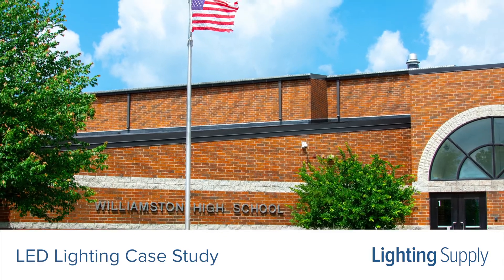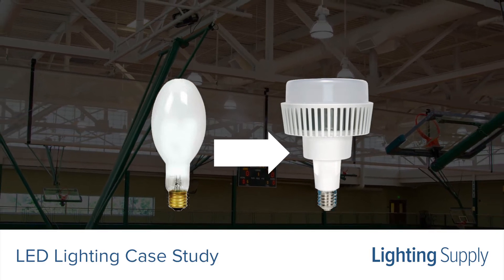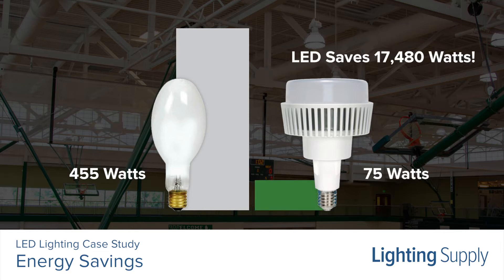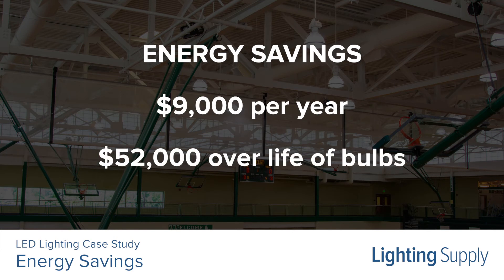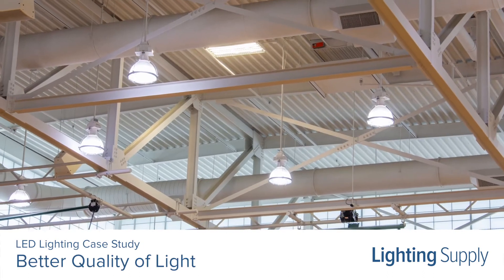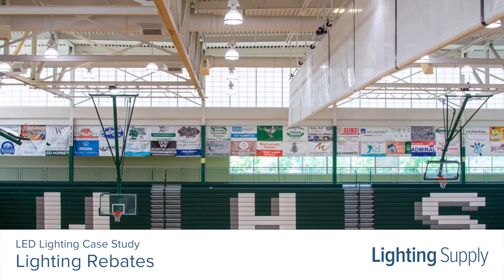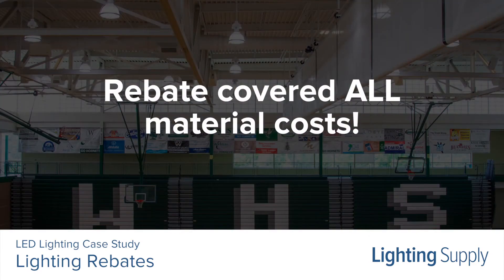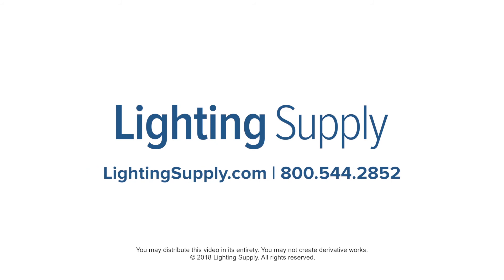LED Lighting Case Study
Williamston High School was looking for ways to save money and energy. Lighting Supply proposed upgrading the metal halide bulbs in the gymnasium to LED and the results were pretty remarkable.

Energy Savings: The metal halide uses 455 system watts, while the LED uses only 75 watts, saving 380 watts per bulb. Updating 46 bulbs in the gymnasium saves 17,460 watts!

This translates to an approximate annual energy savings of $9,000, or $52,000 over the life of the bulbs!

Maintenance Cost Savings: The LED lasts about 25,000 hours compared to 12-20,000 for the metal halide. This means fewer bulb changes and a huge maintenance cost savings.

Quality of Light: The LED bulbs are instant on and mercury free, which is not the case with metal halide. The LED bulbs also provide a whiter, crisper light, which is beneficial to learning and focus.

Rebates: Many utility companies offer rebates for upgrading to energy efficient lighting. For Williamston, the rebate covered all of the material costs!

Interested in learning how a lighting upgrade can work for you?